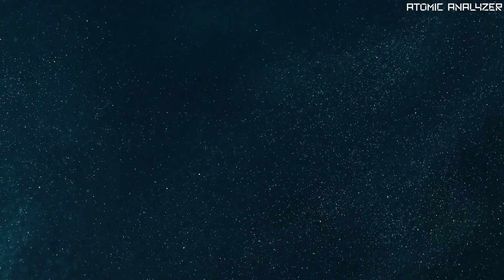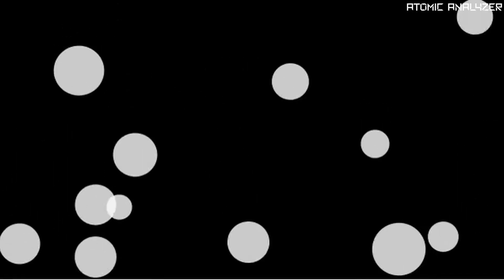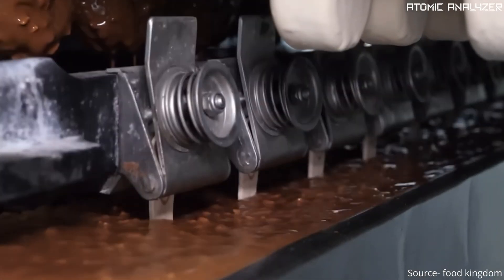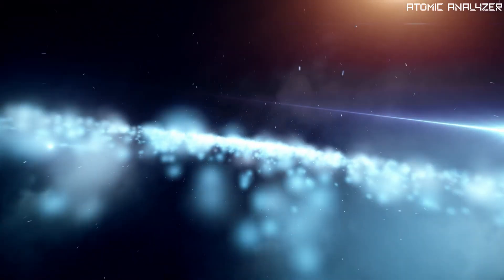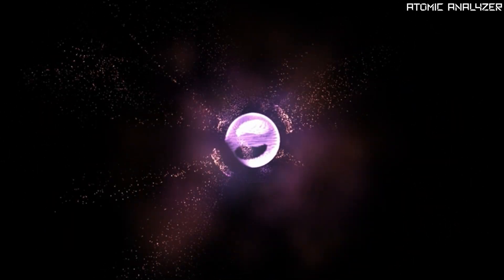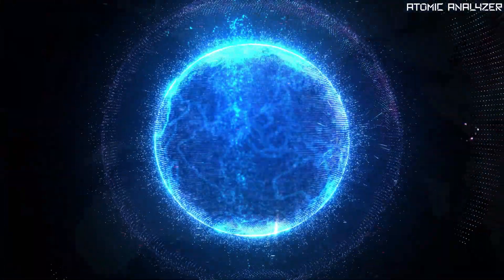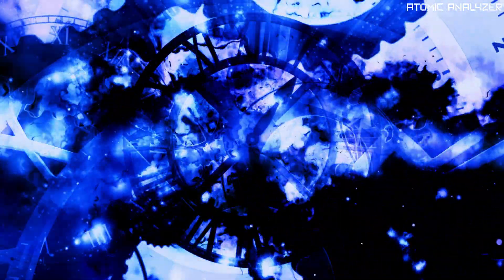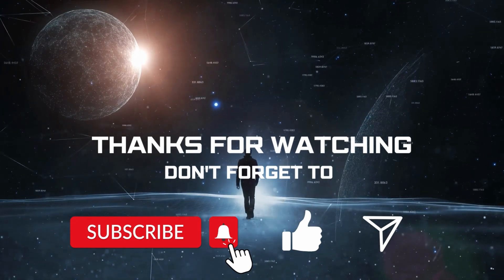Exploring the Higgs Boson : Unraveling the Secrets of Mass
In 2012, scientists at CERN discovered evidence of the Higgs boson. The what? The Higgs boson is one of two types of fundamental particles and is a particular game-changer in the field of particle physics, proving how particles gain mass.

⏱️⏱️VIDEO CHAPTERS⏱️⏱️
0:00 Introduction
0:20 The Higgs Field and Mass
1:02 Particle Detectives
1:28 A Window to the Early Universe
1:50 Practical Applications
2:14 Conclusion